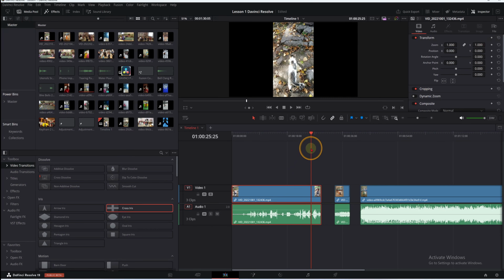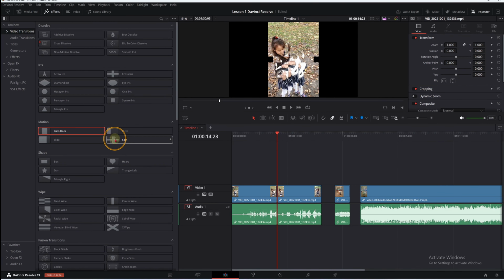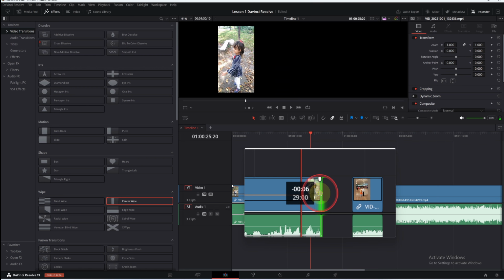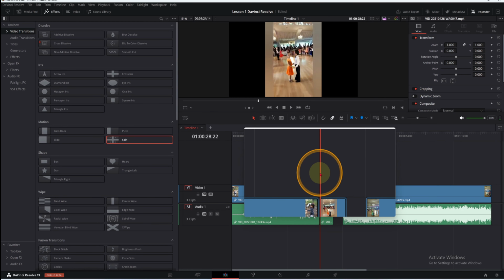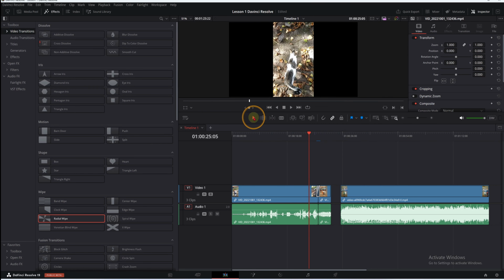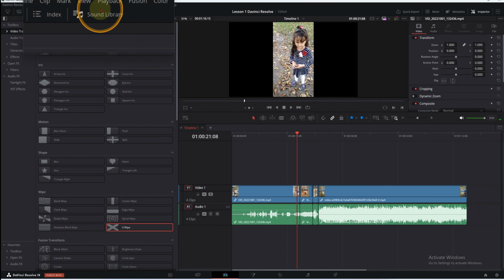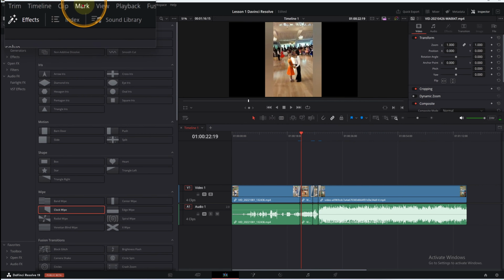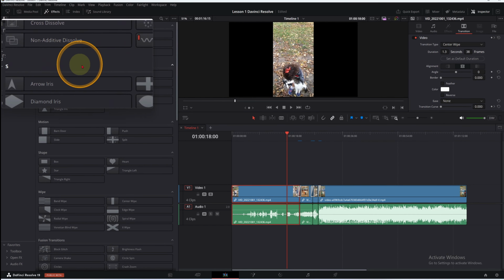How To Add Transition In Davinci Resolve 20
🎬 Learn How to Add Transitions in DaVinci Resolve 20 – Step-by-Step Tutorial!
Want to make your video edits smoother and more professional? In this tutorial, I’ll show you exactly how to add transitions between clips in DaVinci Resolve 20. Whether you’re a beginner or brushing up your editing skills, this guide covers all you need—from basic cross dissolves to stylish effects.

✅ What You’ll Learn:

How to apply default transitions

Using the Effects Library

Customizing transition duration

Pro tips for smoother edits

📌 Perfect for filmmakers, YouTubers, and content creators!